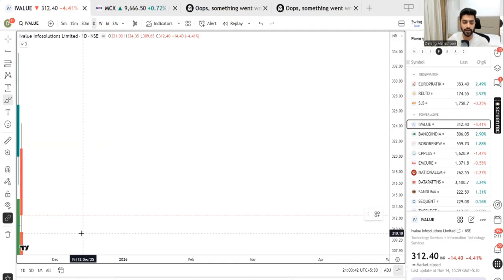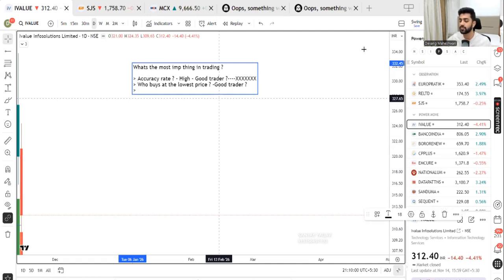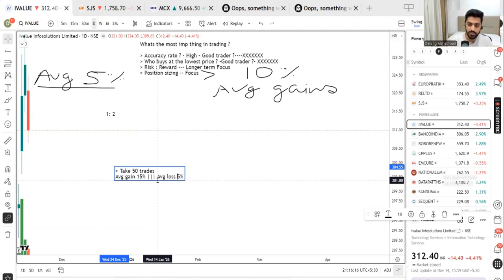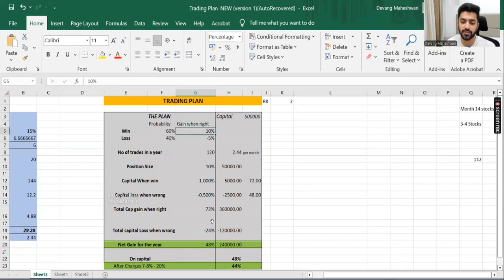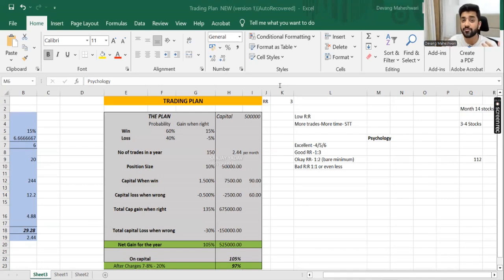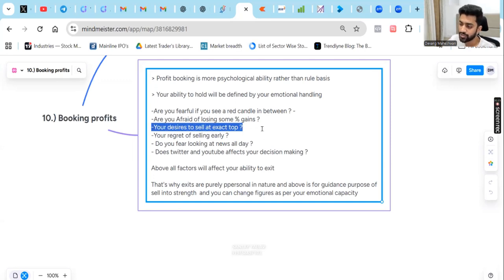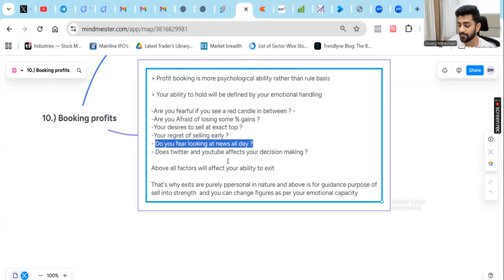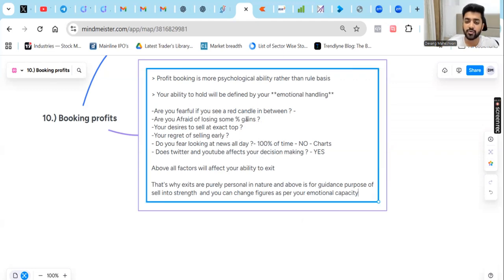Booking Profits part1 8